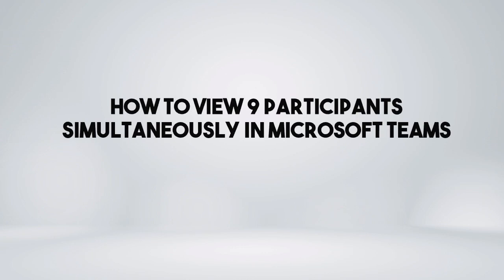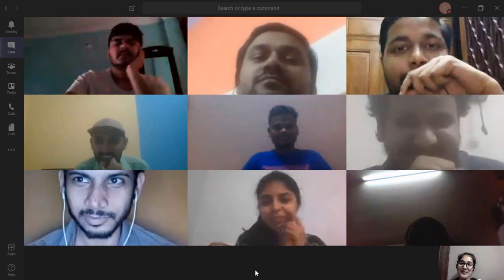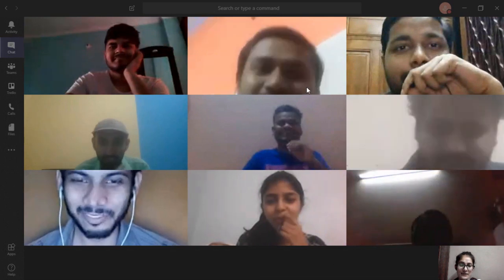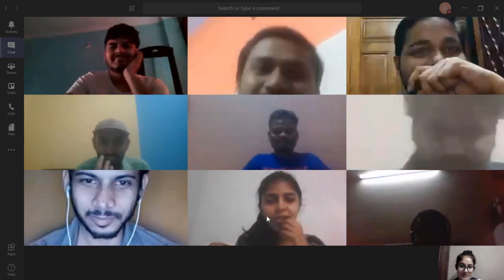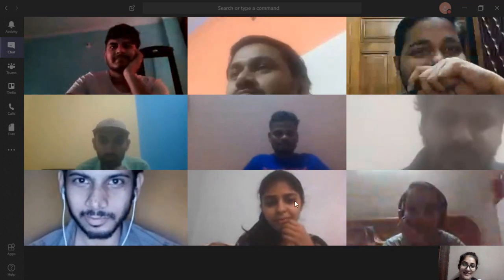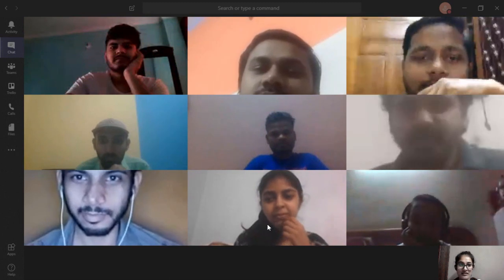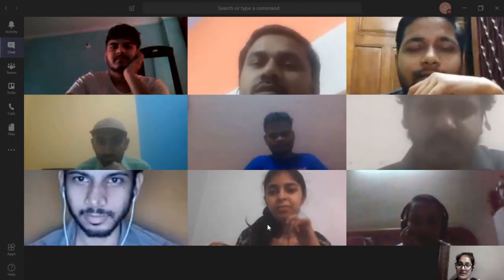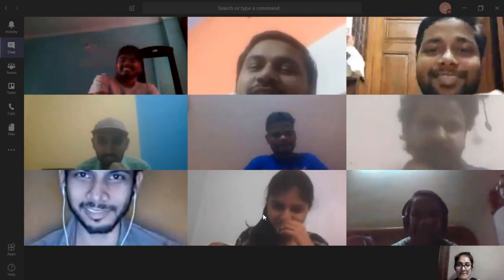How To View 9 Participants Simultaneously in Microsoft Teams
For this, you won’t have to do anything, but simply have to witness this new feature. when you’ll add more than 4 or 5 people in the group video call or Team meeting. As you continue to add more people, Teams Application will simultaneously provide you with the view of the contacts whose video stream is on.
If there are less than 9 people in the Team meeting, the video grid of the attendees will adjust itself randomly over your screen and will continue to add more video stream screens as you add more people.
If there are more than 9 people in the meeting, you could still hear them. However, one of the inactive video streams from the 9 video screen will be replaced by the active ones to keep the 3X3 view grid in place.
That’s it guys this is how you can view upto 9 participants simultaneously online on your next group video call in Microsoft Teams.